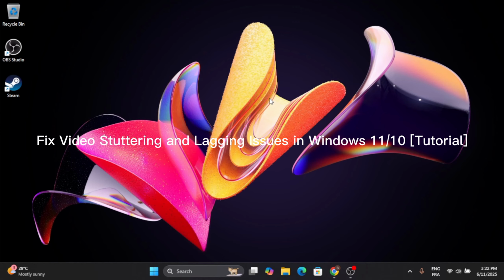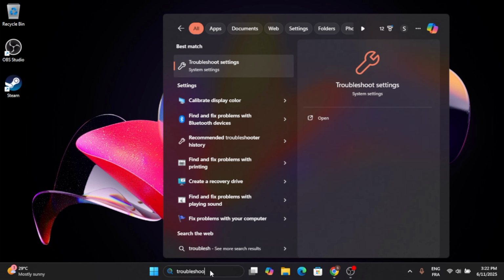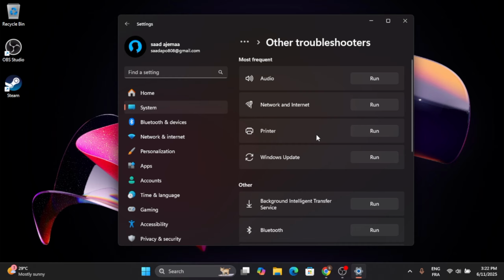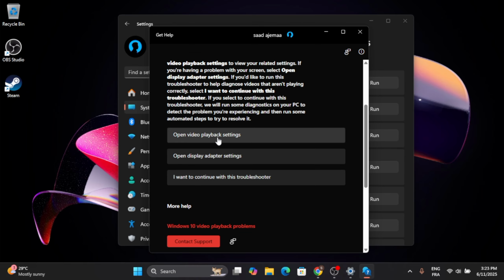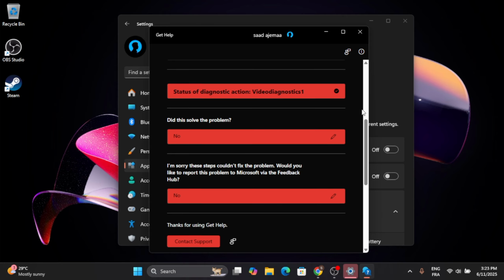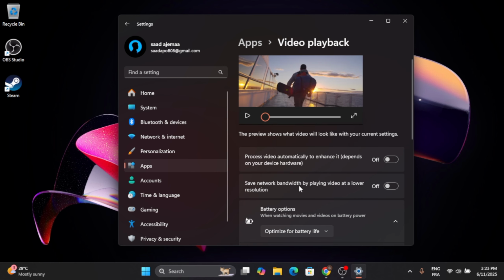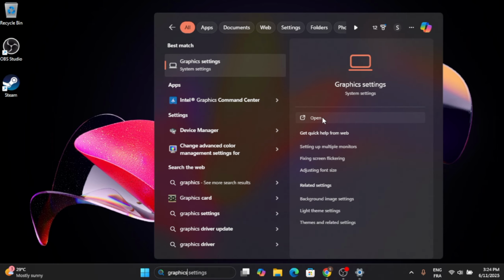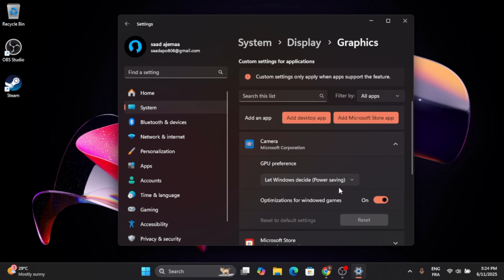Fix Video Stuttering and Lagging Issues in Windows 11/10 [SOLUTION]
Is your video playback choppy, lagging, or stuttering on Windows 11 or 10? 😩 You're not alone—and we've got the fix! This step-by-step tutorial shows you exactly how to diagnose and resolve video playback issues using built-in Windows tools. No third-party apps, no guesswork—just easy, reliable solutions you can do in minutes.

Perfect for beginners, students, or professionals who rely on smooth video performance for work, study, or entertainment! 🎥✨

🔹 What You'll Learn in This Video:
✅ How to run the built-in Video Playback troubleshooter
✅ Adjusting video playback settings for optimal performance
✅ Enabling "Save network bandwidth" for streaming
✅ Setting high-performance mode in Graphics Settings
✅ Best practices for smooth video on Windows systems

📌 Timestamps
⏱ 00:00 – Introduction
⏱ 00:10 – Open Troubleshoot settings
⏱ 00:21 – Run the Video Playback troubleshooter
⏱ 00:40 – Access Video Playback Settings
⏱ 01:00 – Open Video Playback in Apps
⏱ 01:16 – Open Graphics Settings
⏱ 01:23 – Enable High Performance for apps

Video stuttering isn't just annoying—it can ruin your experience when watching movies, attending online meetings, or editing content. This guide teaches you how to:
✔️ Diagnose the root cause of video lag
✔️ Apply quick fixes with built-in settings
✔️ Improve your system's video performance long-term
No downloads. No risk. Just smarter system tweaks that actually work! 💡🛠️

👍 Like this video if it solved your problem
🔁 Share this with anyone experiencing playback problems